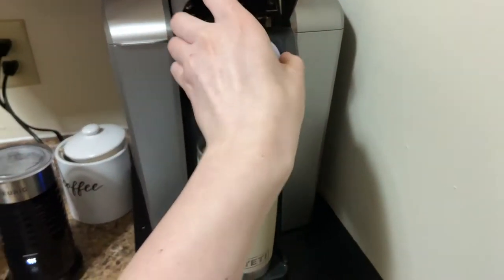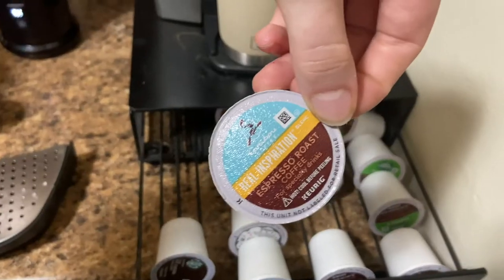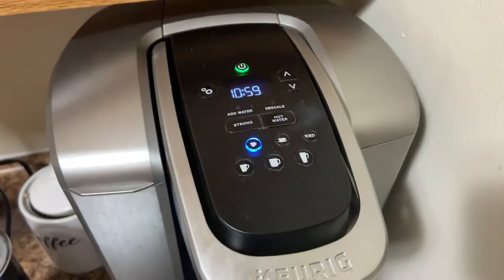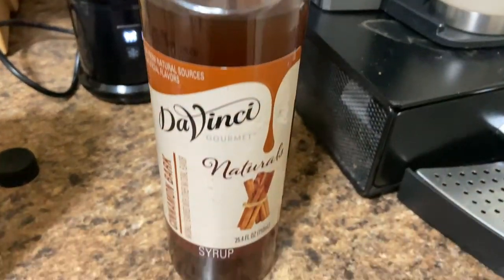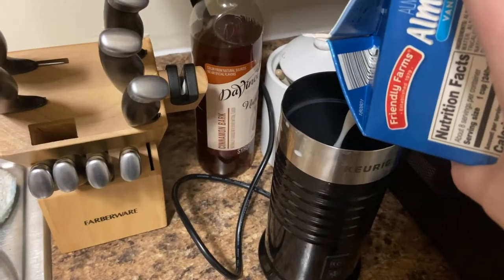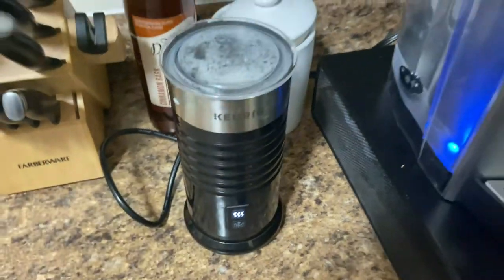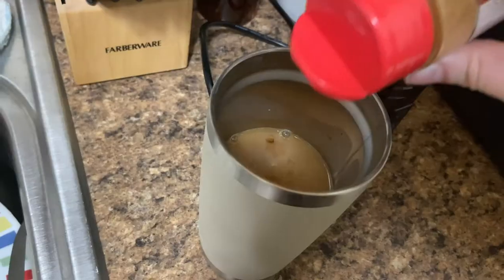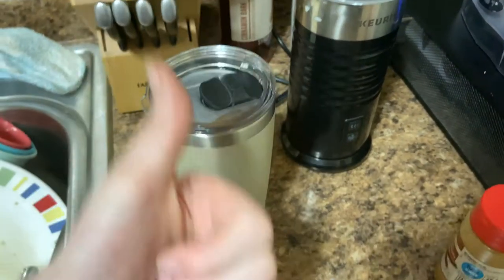spend the day with me!